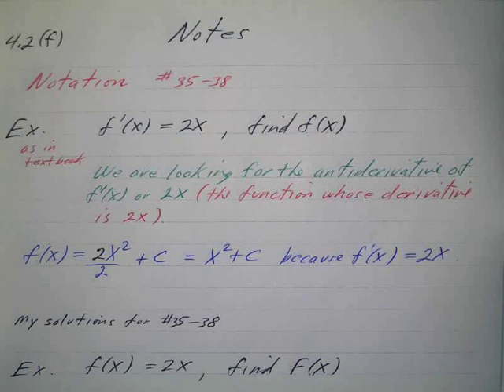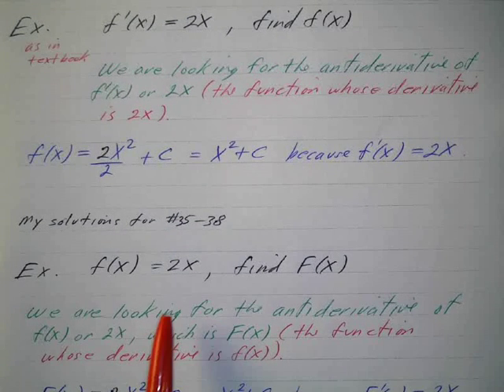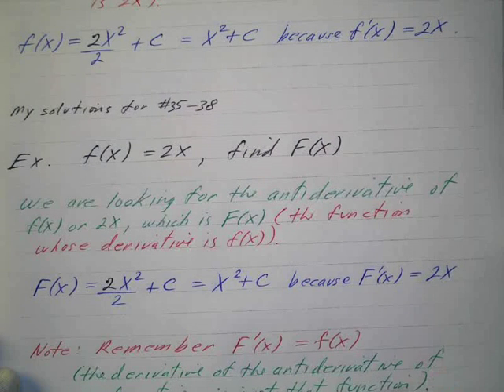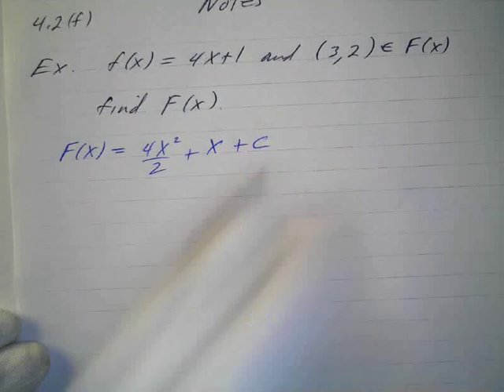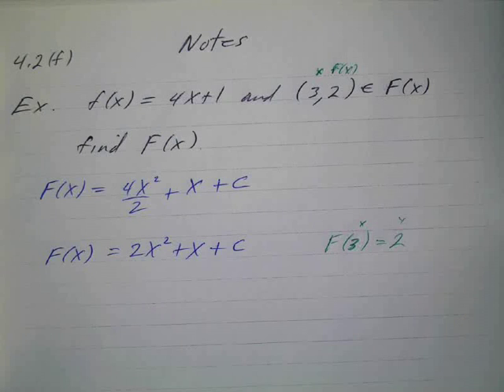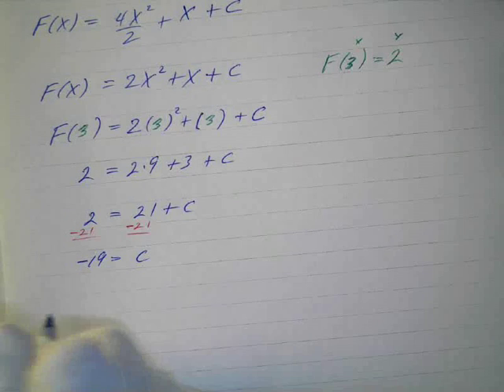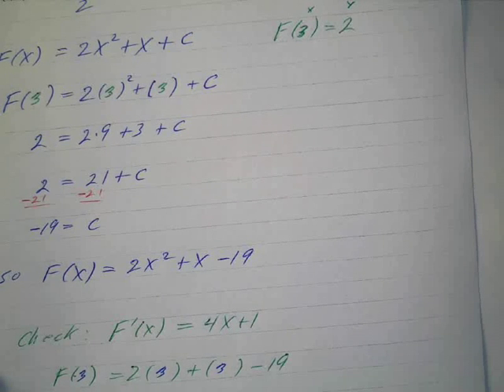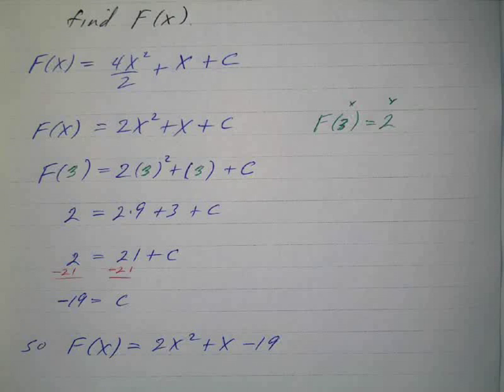4.2 Notes (f)